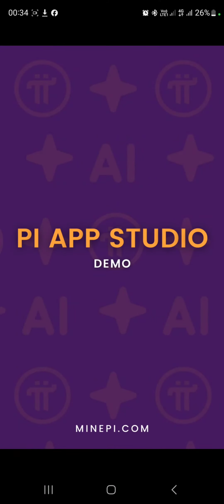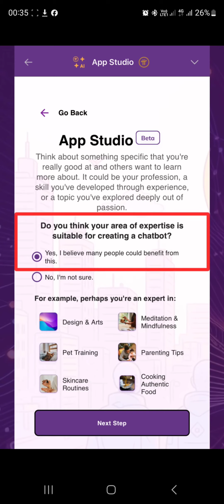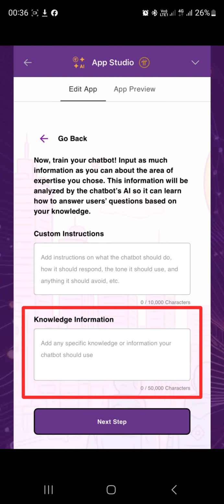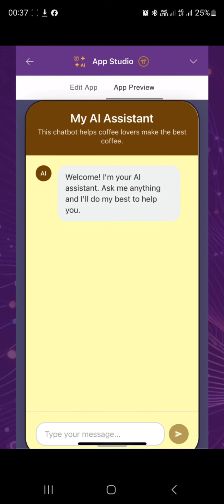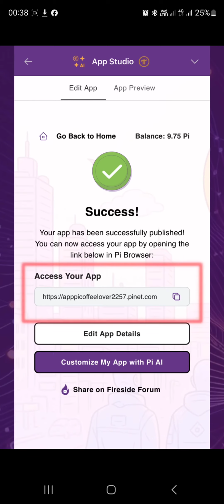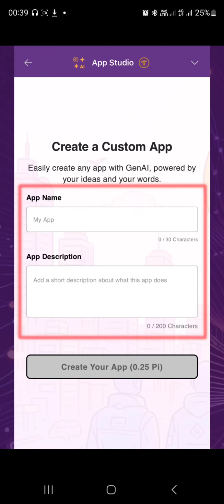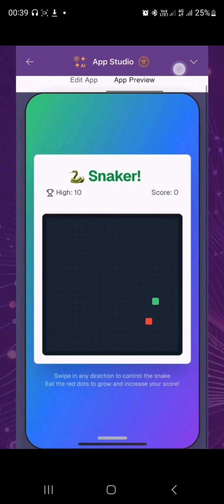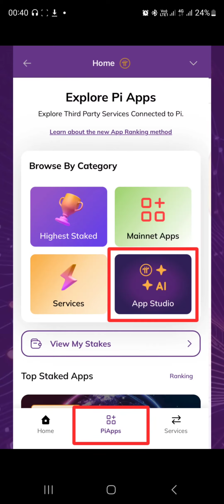Pi ap studio